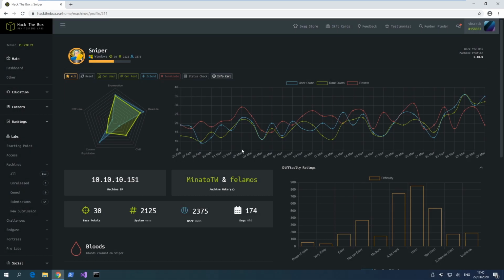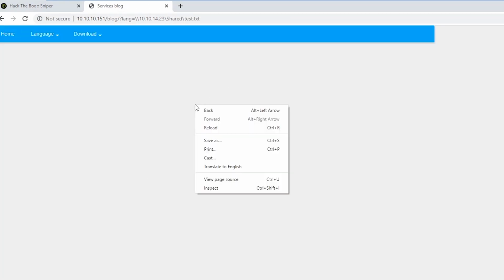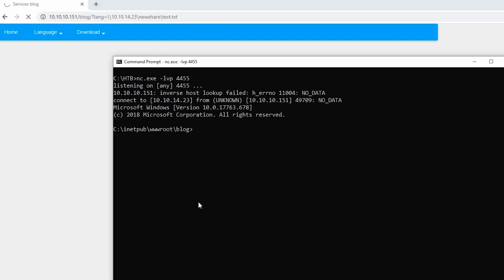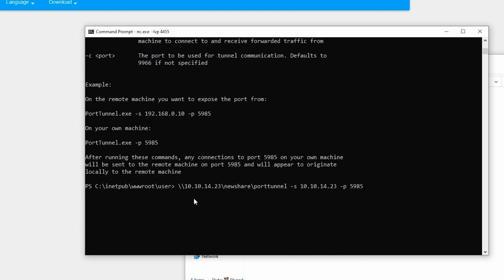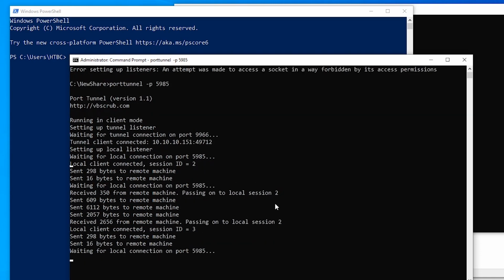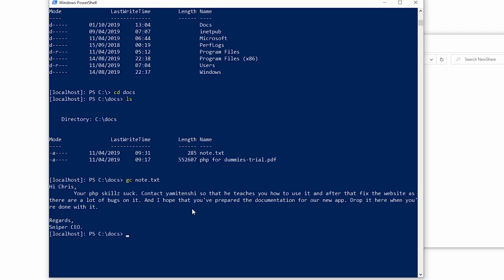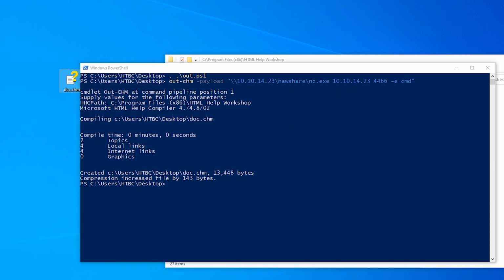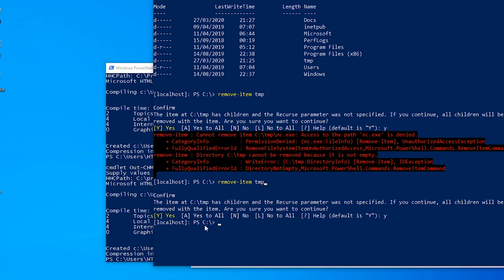Hack The Box - Sniper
My walkthrough of the Sniper machine on HTB.